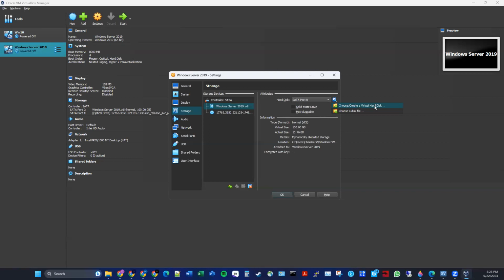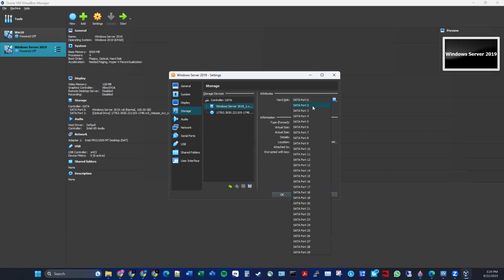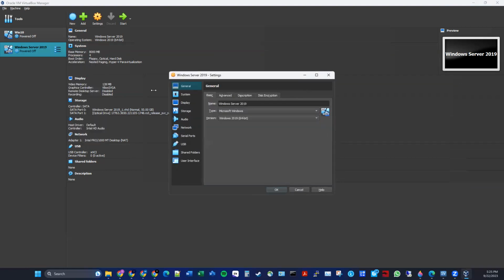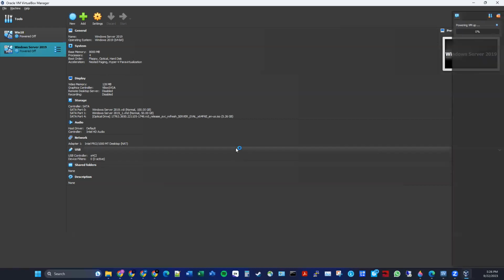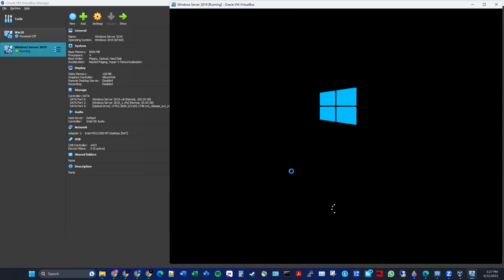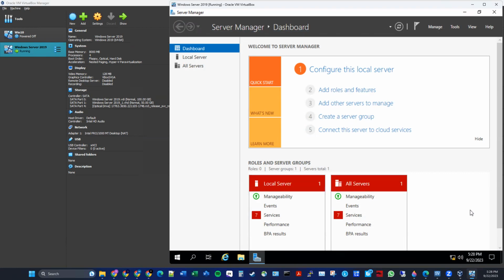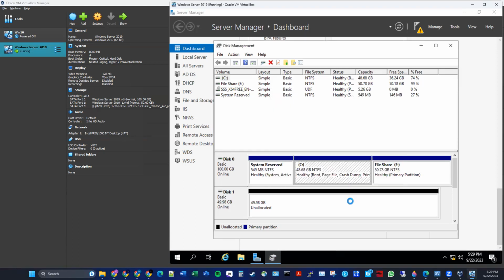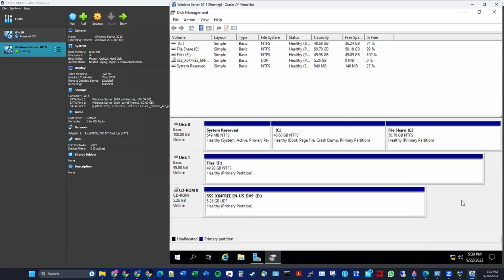Part 6: Create Virtual Hard Disks (Weeks 1 and/or 5)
In this video, we go back to Week 5 and go through the steps of creating a Virtual Hard Disk (VHD) inside of Oracle VirtualBox.

If you are a student of CPMT-2349, Fall 2023, you are not required to perform these steps; however, I will grant some extra credit to you if you perform the process outlined in this video.